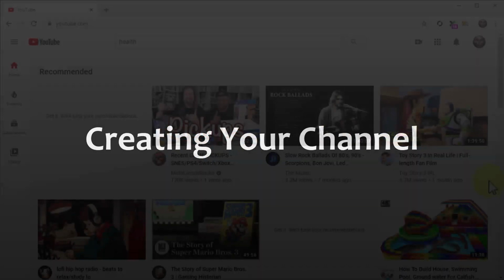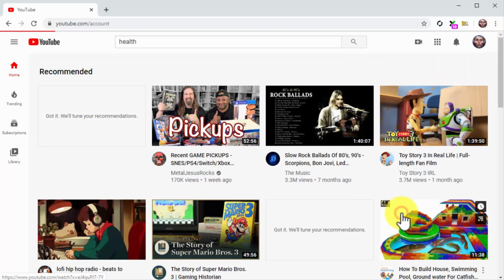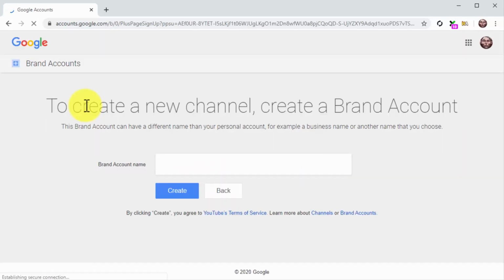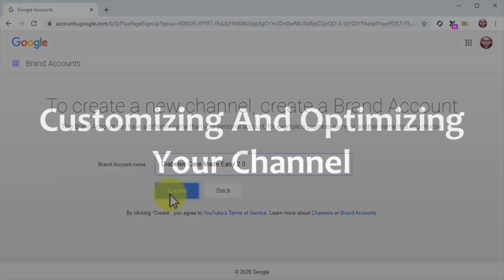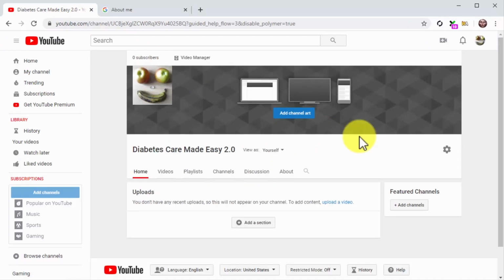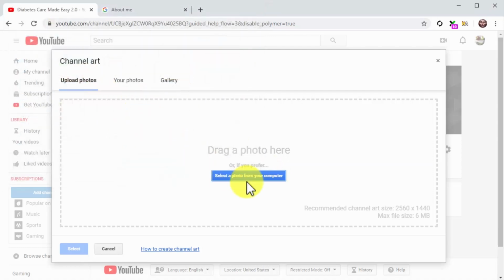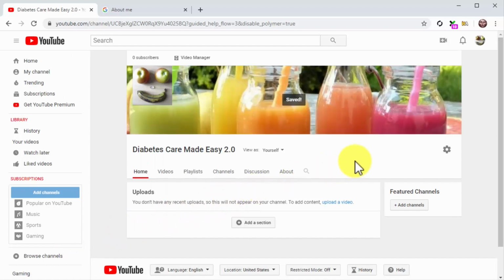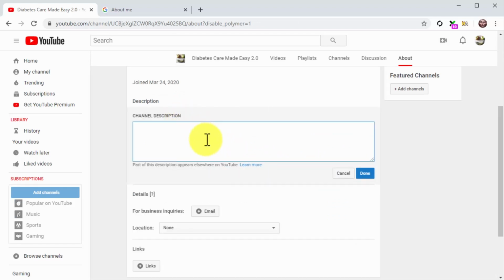YouTube Biz Made Ez Part 3